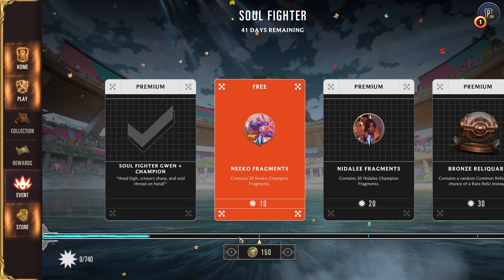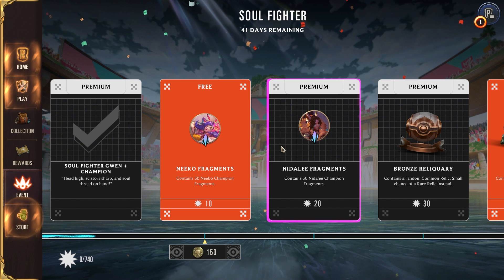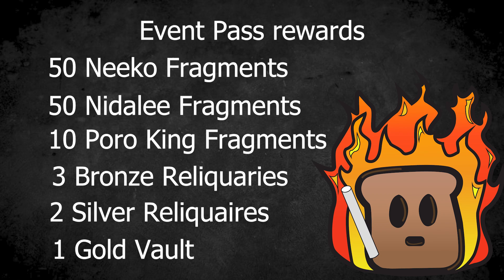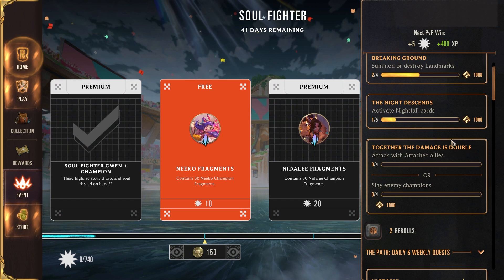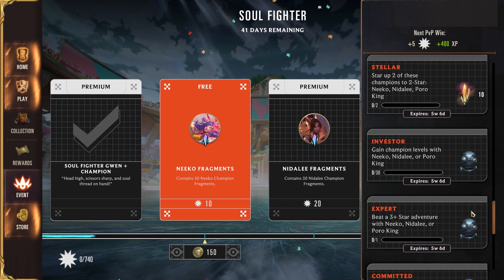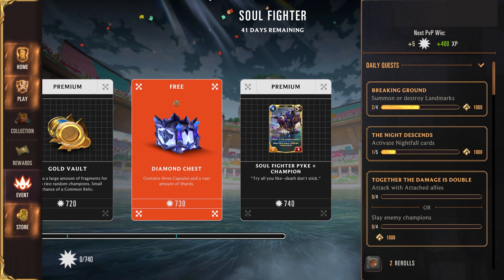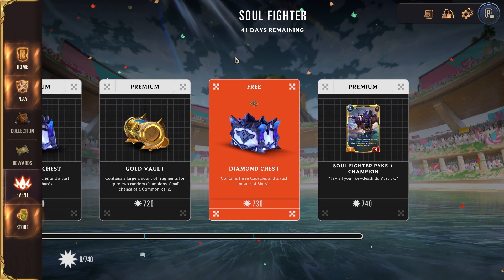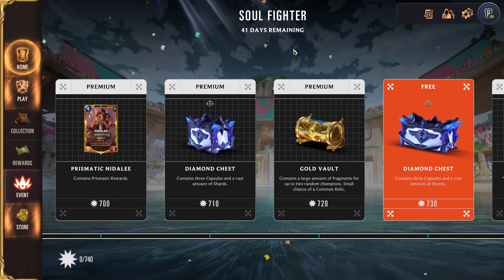Is It Worth It? | Event Pass Overview | Patch 4.6.0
Listing all the rewards for PoC players in the event pass.